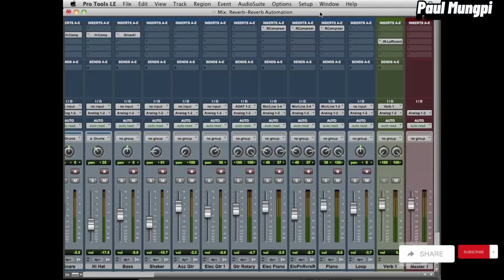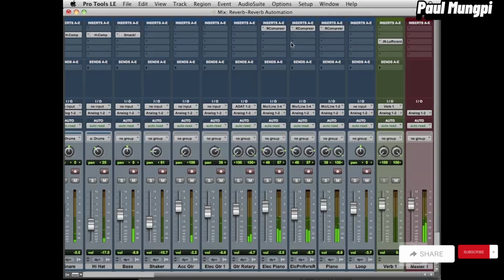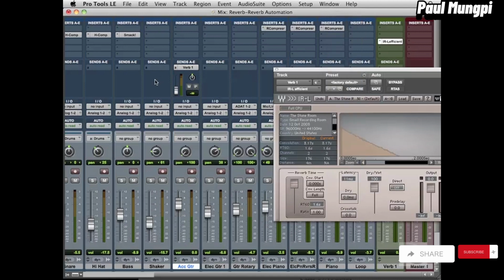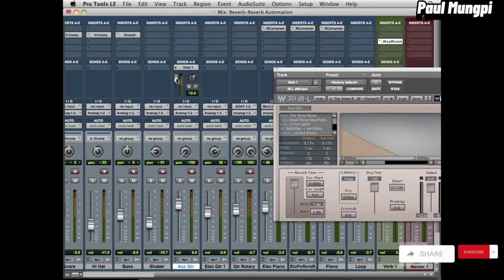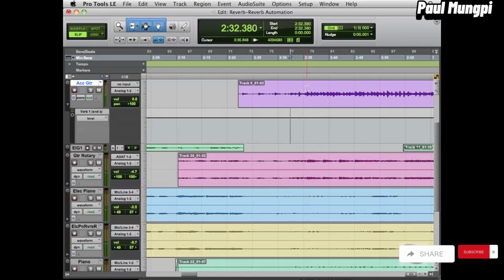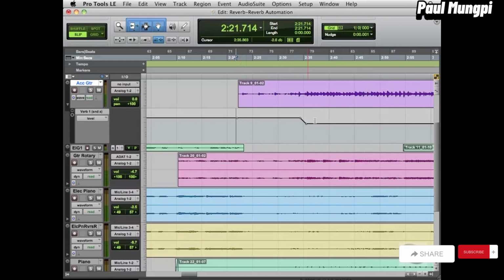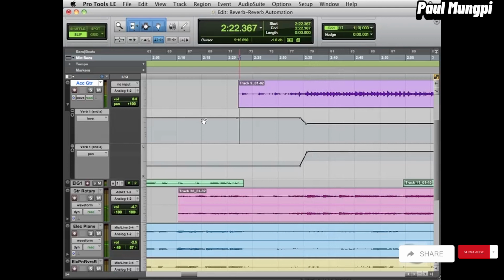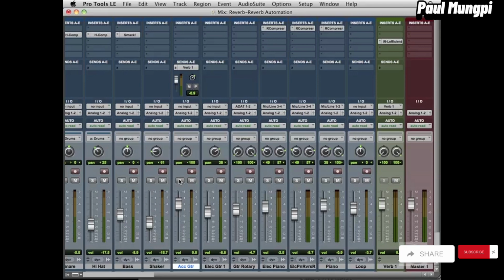11 Reverb (Reverb Automation) 9 of 9